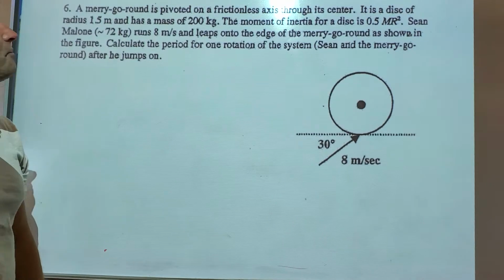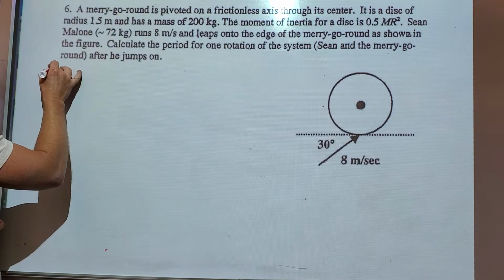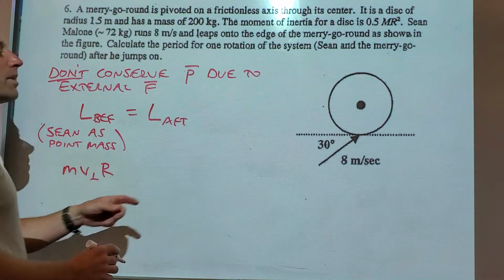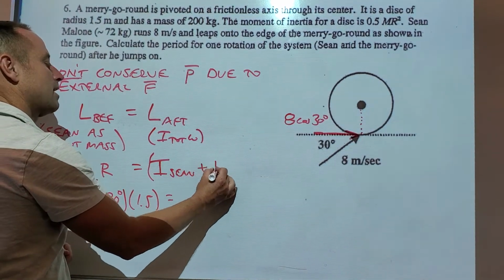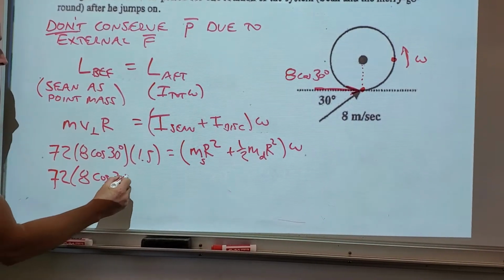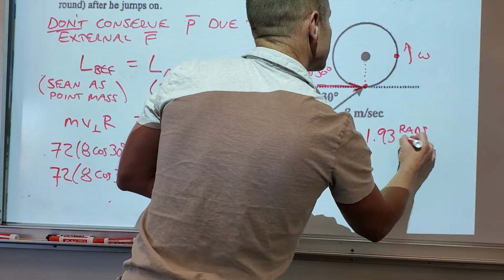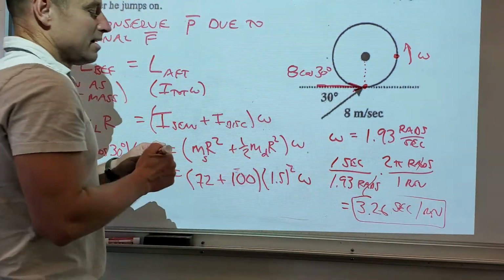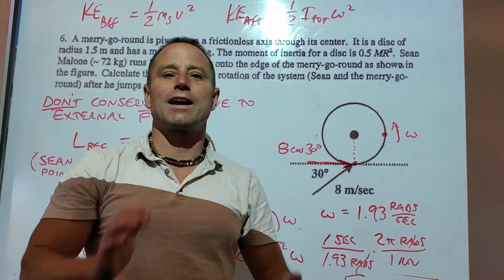Angular Momentum - An Example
Example problem in which a person runs and jumps onto a merry go round. This problem demands that different visualizations of angular momentum are used; mv(perp)R or R cross p for a point mass, and L = I omega for an object rotating about an axis.